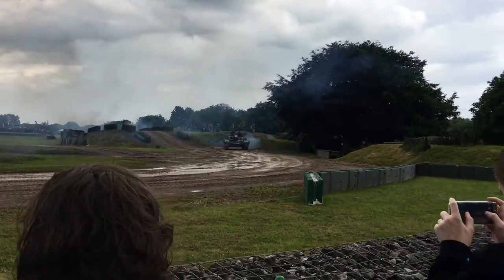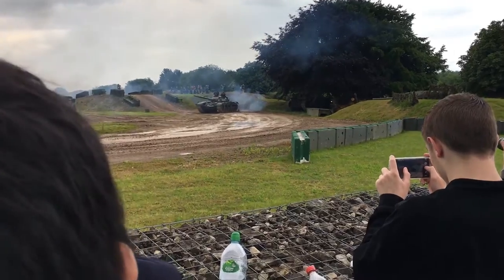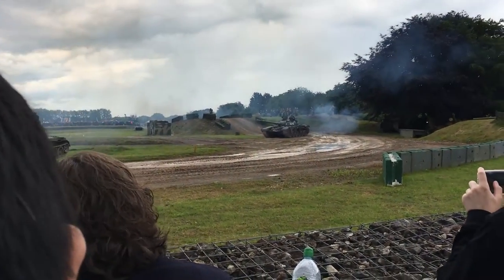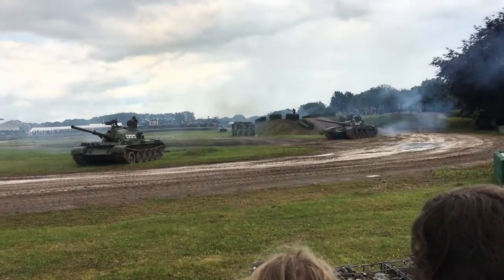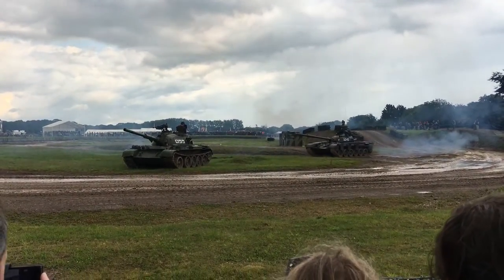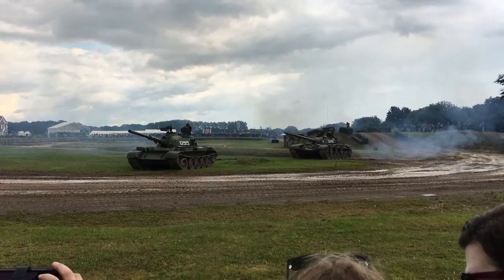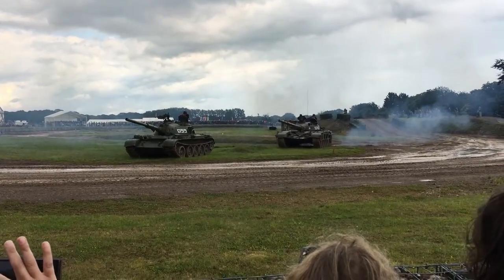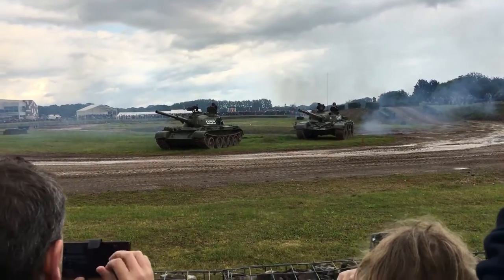Type 59 and T 72